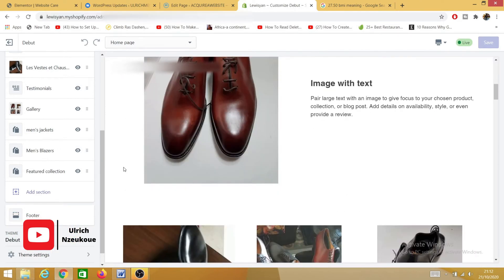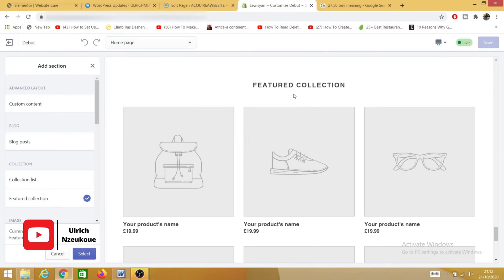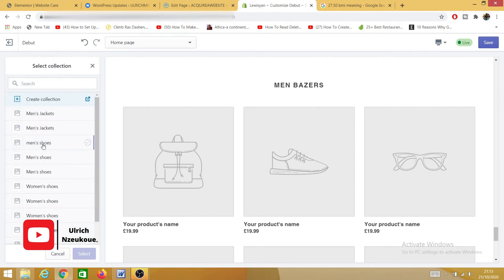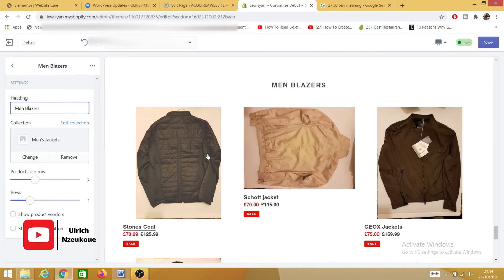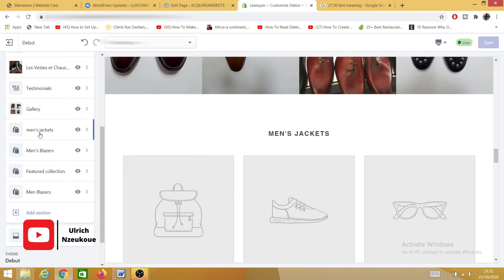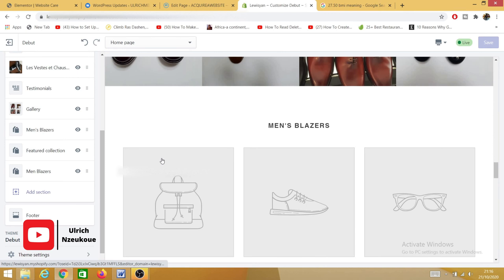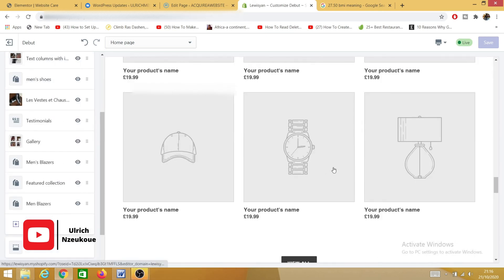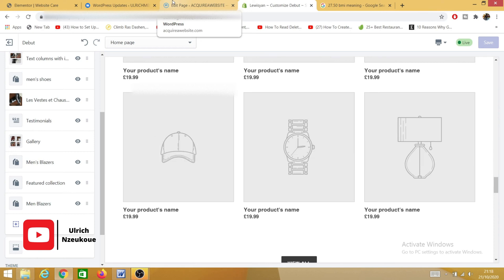How to add or delete a section on your Shopify store in 2020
After you watch the video please share it around.
Many Thanks for sharing my previous content and Thank You in advance for sharing this one